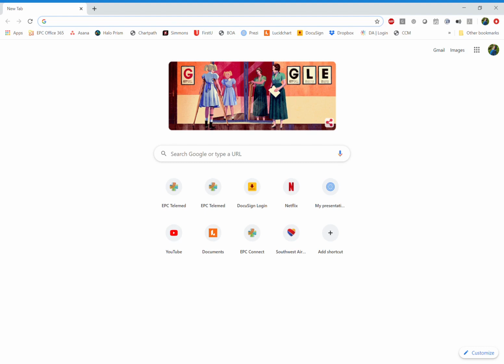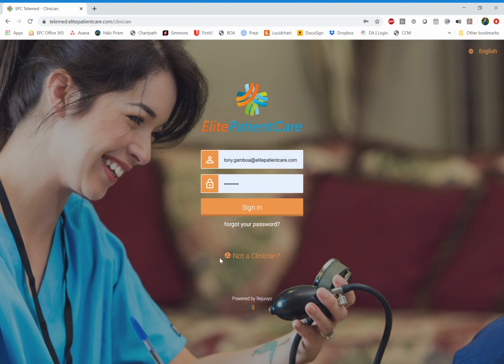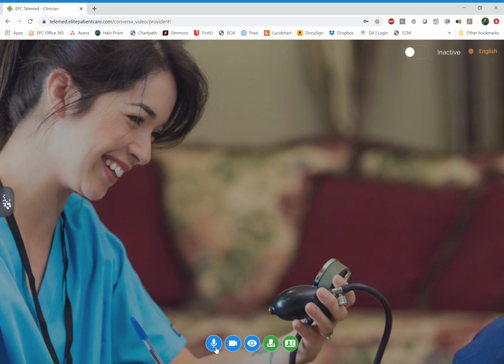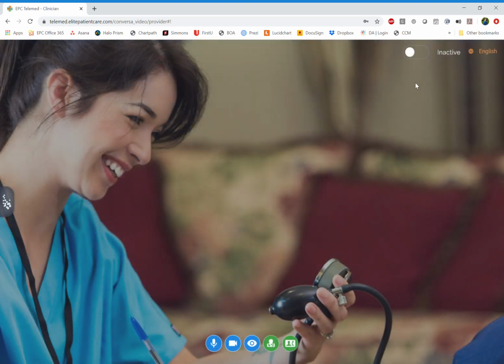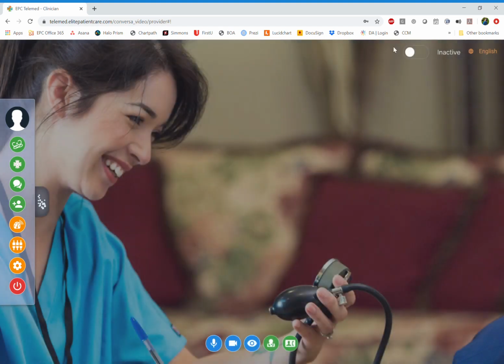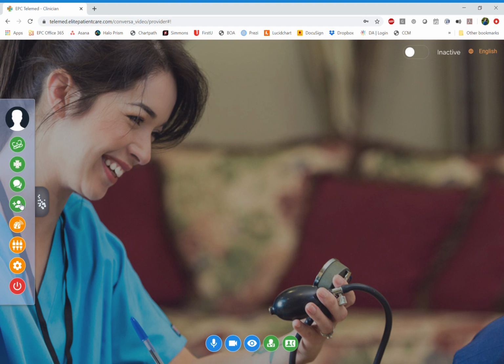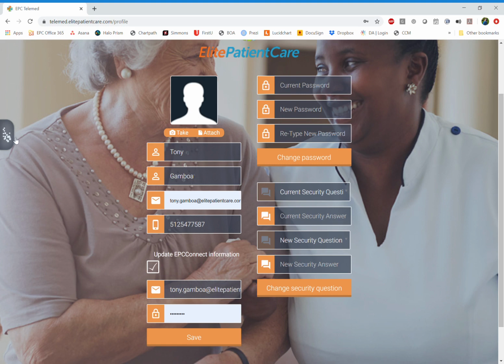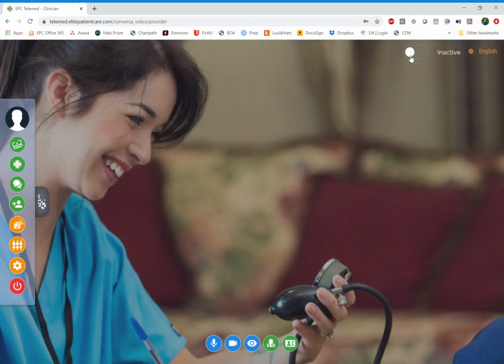EPC_Telemed_ProviderTraining